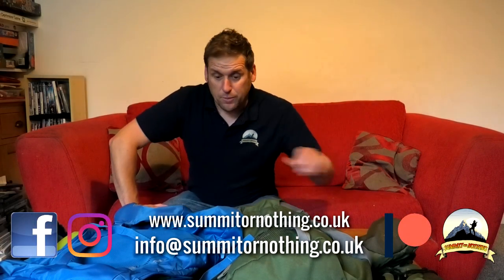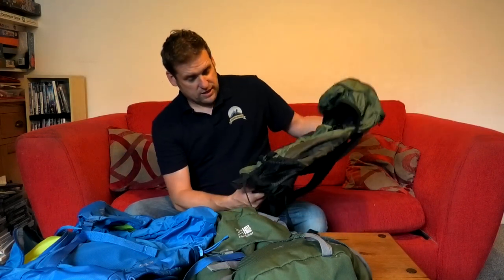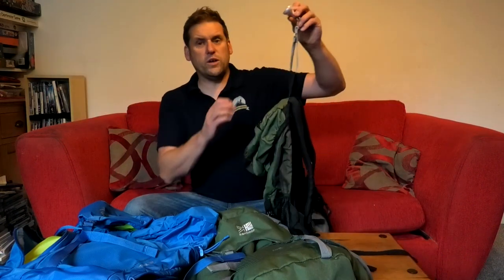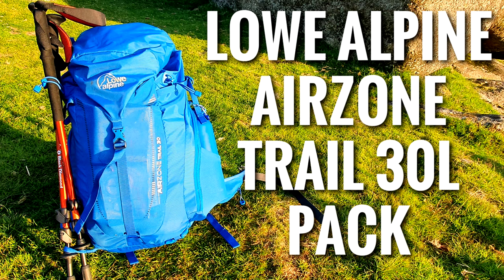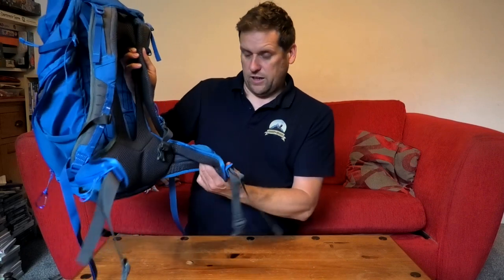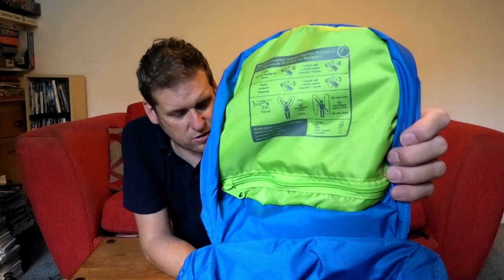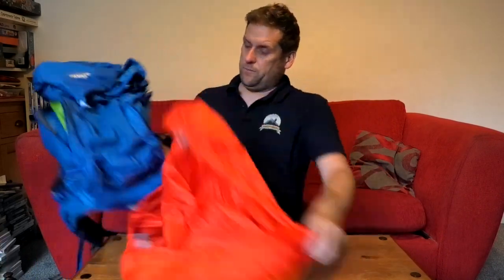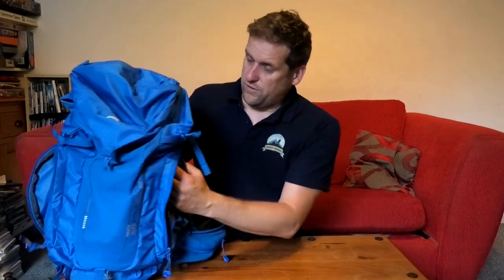Lowe Alpine Airzone Trail 30L backpack and my other 30l packs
In this hiking and backpacking gear review video, Trev takes a look at three 30 litre (ish) backpacks that he has used in the past for lightweight hiking and wild camping and talks you through how they have performed as well as their pro's and cons.

The backpacks that he has used in the past were the budget backpacks of the Karrimor Jura and the Trespass Circul8, both backpacks priced at around the £20 mark, but now he has spent a little bit more to test out the more up market Lowe Alpine Airzone Trail 30 and already the difference has been truly noted!

***SCROLL DOWN FOR PRODUCT LINKS***

If you ENJOY SUMMIT OR NOTHING then perhaps you would like to SUPPORT US  -

Karrimor Jura
Tresspass Circul8

Summit or Nothing is a great outdoors channel, making some of the best hiking videos on Youtube (your words not mine)  with Trev, Nath and friends documenting their conquests and outdoors adventures of hiking, mountain hiking and wild camping  in some of the UK's most beautiful National Parks.

A Panasonic HC-VX1 HD/4K Wide Lens Camcorder ) fitted with External Rode Go Mic ) with additional wind sock

and a Samsung S10